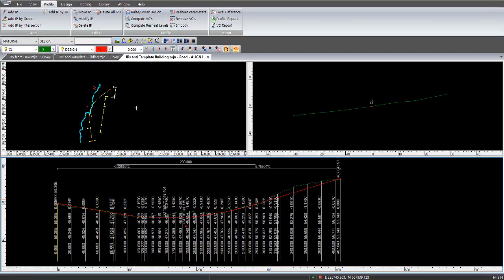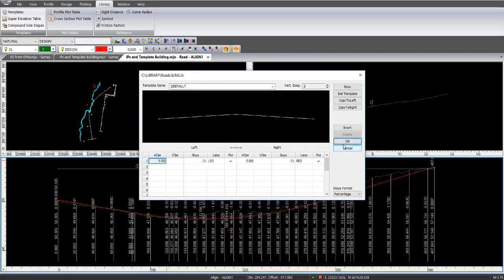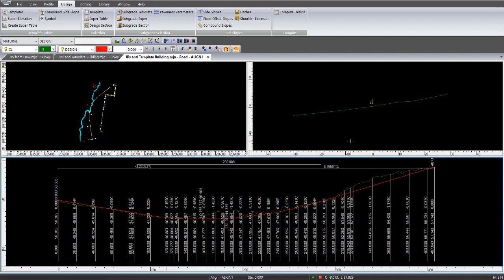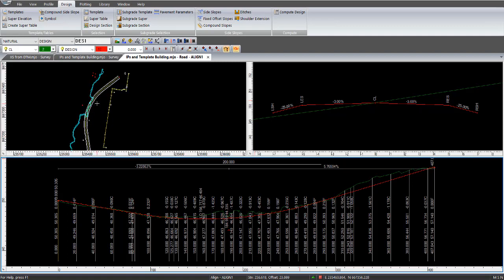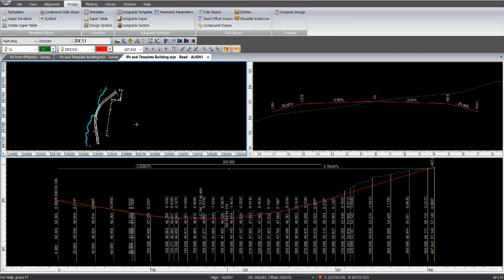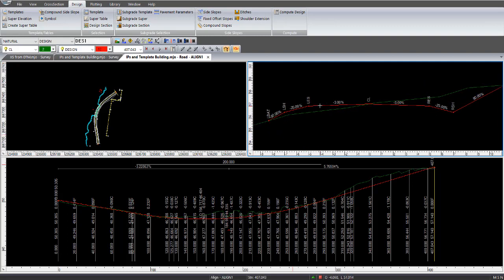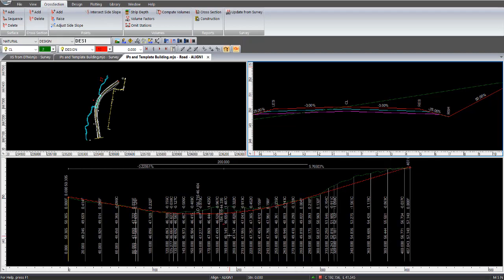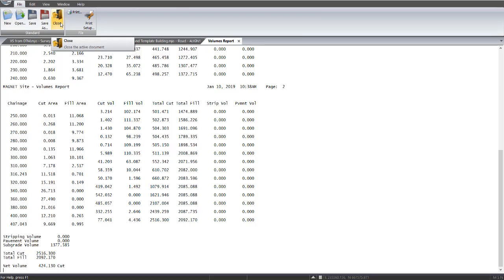HOW TO: MAGNET Office - Creating and Applying Templates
In this How To video, Position Partners shows you how to create and apply Templates within the Roads View module plus apply subgrades and Compute Volumes to get a balanced earthwork volume.